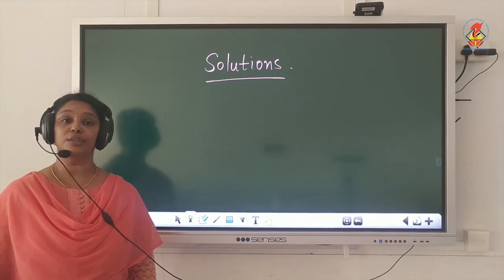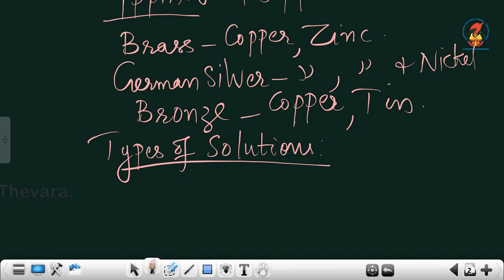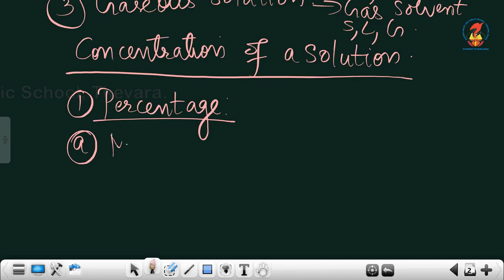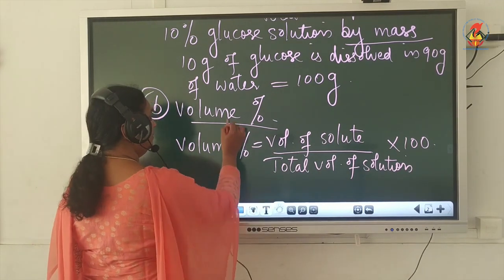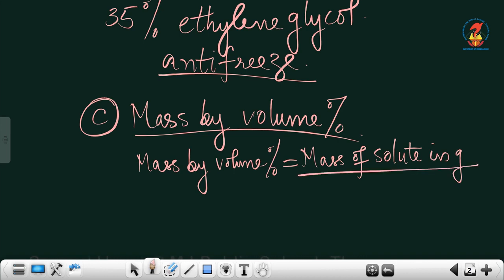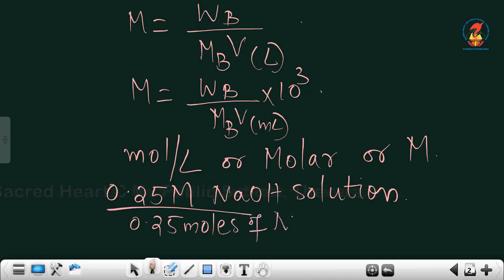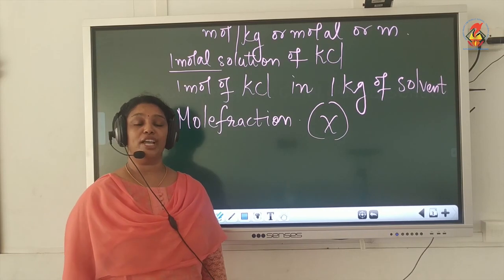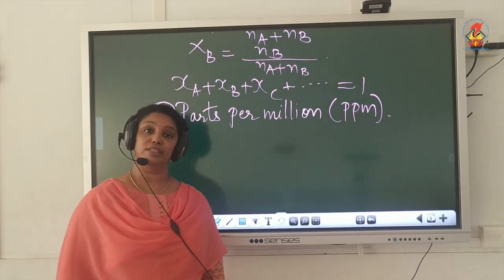Chem12 Chapter 02 Solutions Video 01 Types and Concentration Terms Used in Solutions